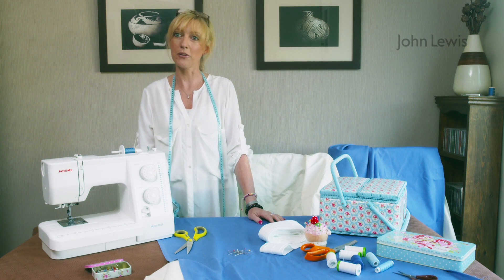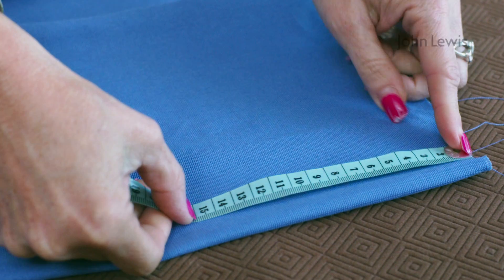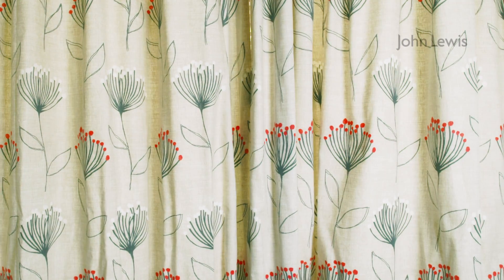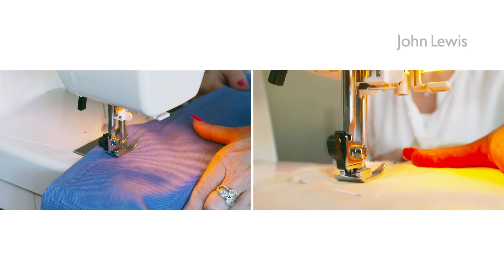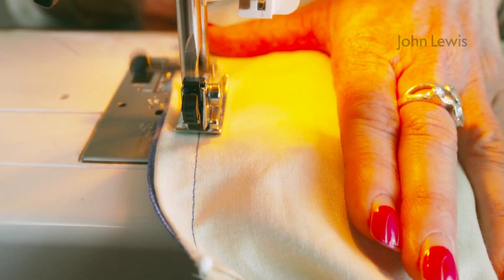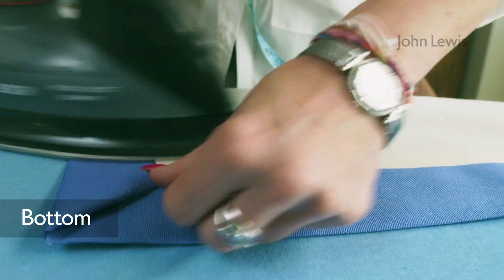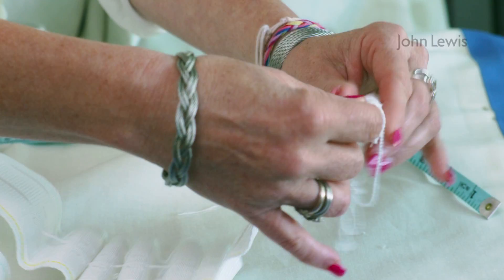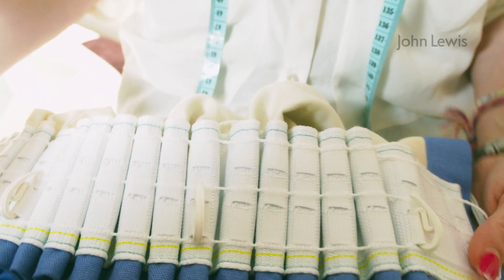How to make pencil pleat curtains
Making a pair of pencil pleat curtains is not as complicated as you might think. Its all about getting it in the right order. Generally full length curtains look elegant and more formal while cill length are a bit more informal. Watch our expert Julie to find out how to get it right first time.